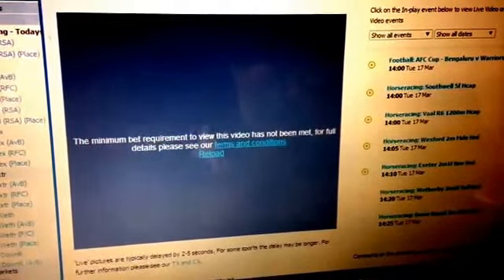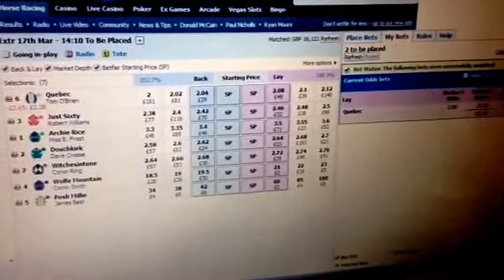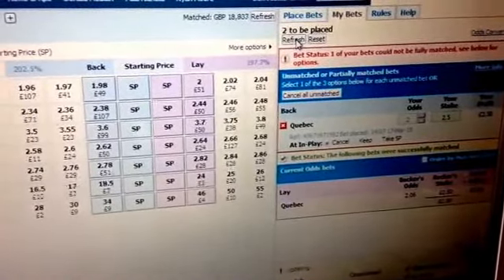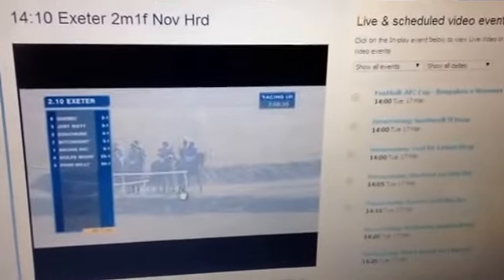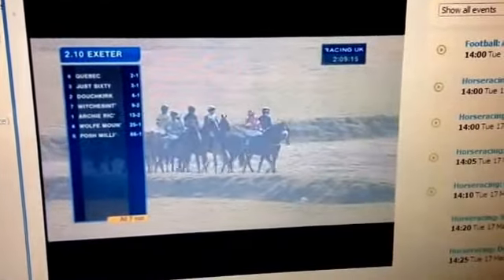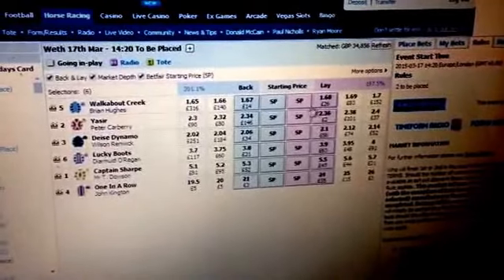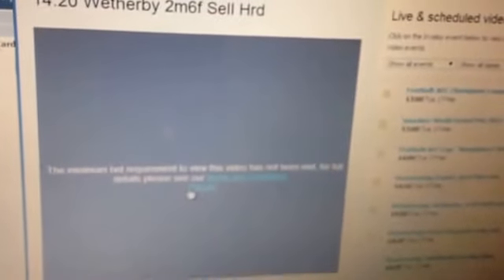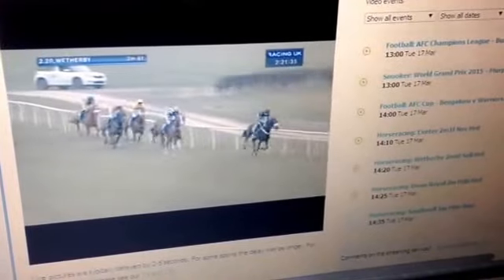Watch LIVE HORSE Racing for FREE or LESS than the MINIMUM Stake REQUIREMENTS (I Betfair Tutorial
How to WATCH LIVE RACING for LESS than the MINIMUM REQUIRED STAKE.
Sometimes for FREE or even turning in a SMALL PROFIT depending on the market.